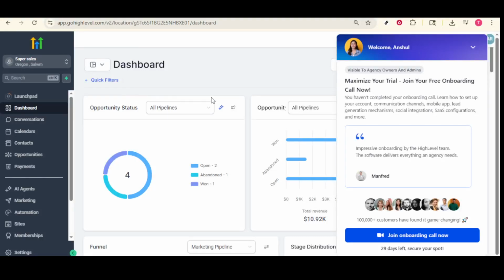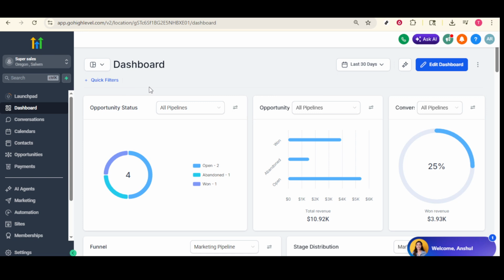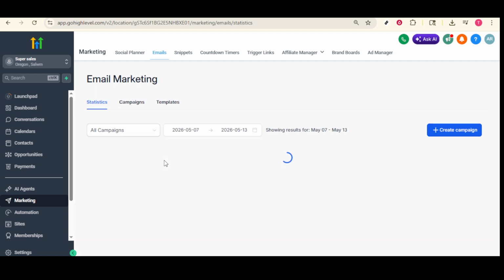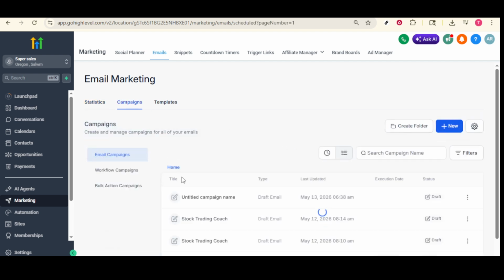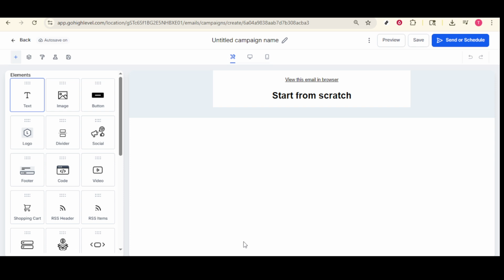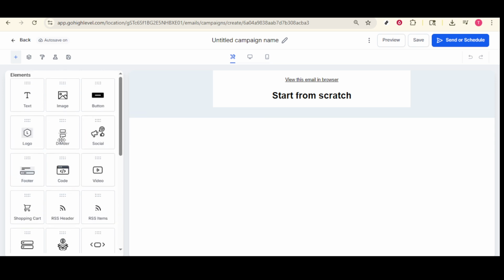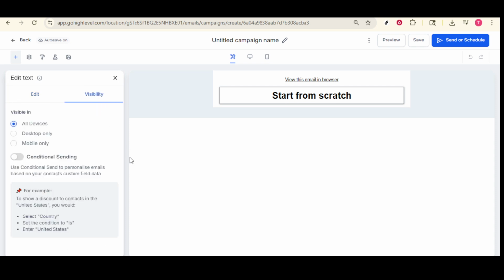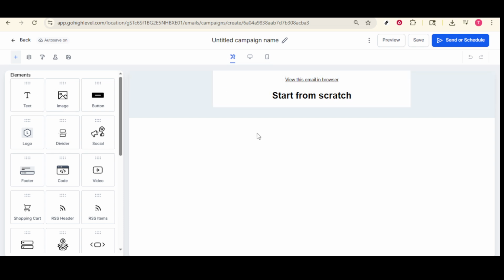How To Send Test Email in GoHighLevel